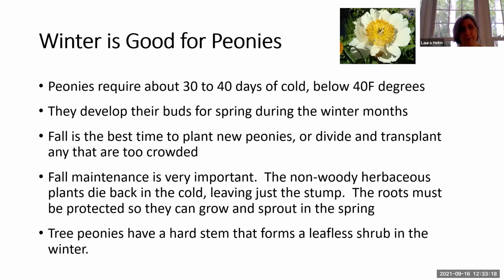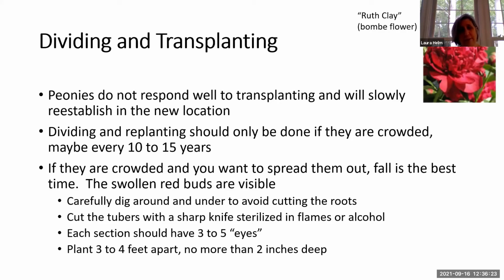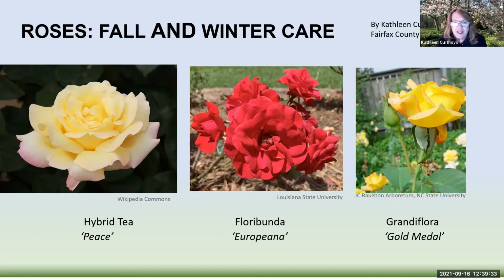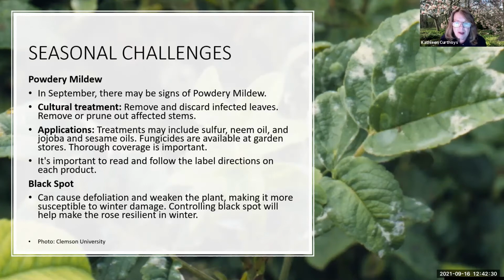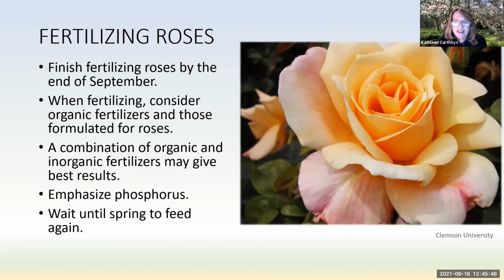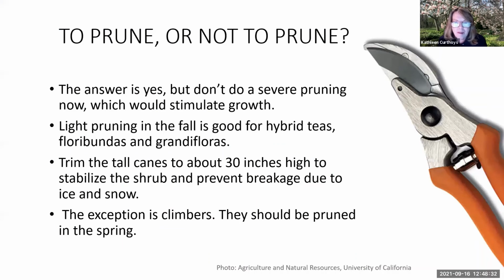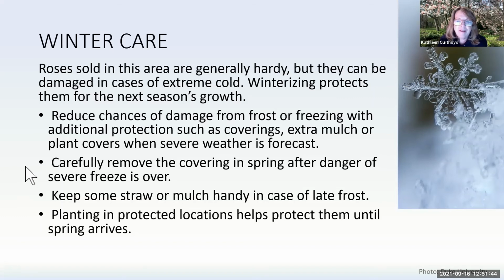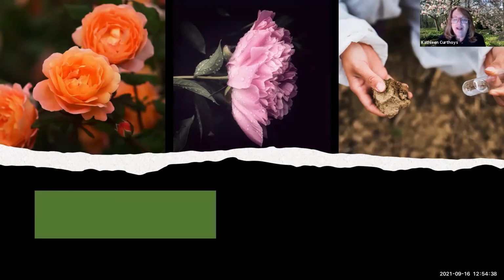Fall Cleanup for Peonies & Roses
Fairfax County Master Gardeners (FCMGA) educate and provide scientific horticultural information to the public. FCMGA is a partner with Virginia Cooperative Extension, Virginia Tech, and Virginia State University.